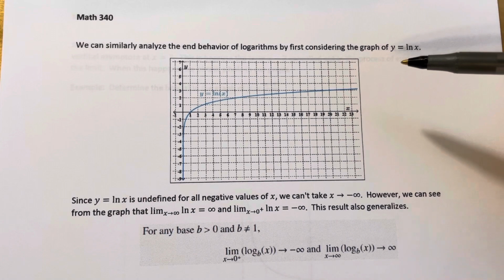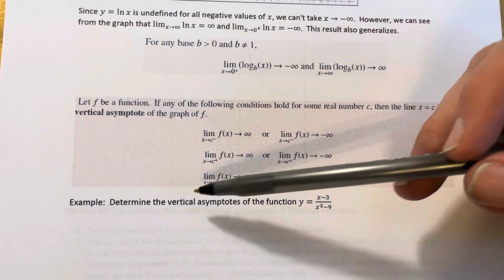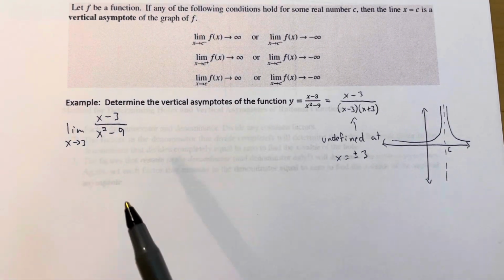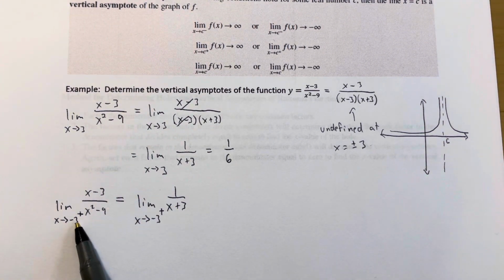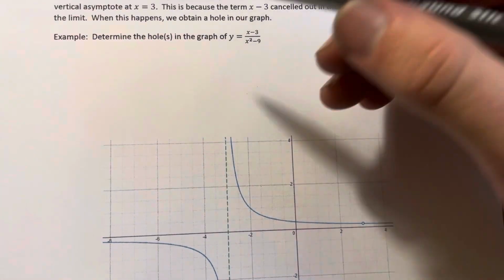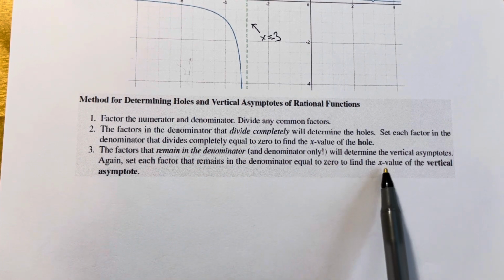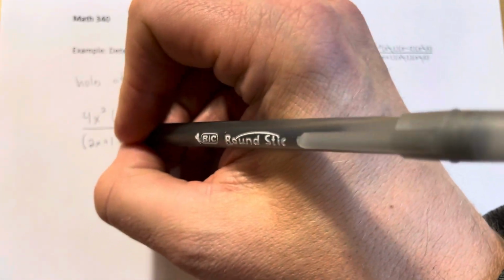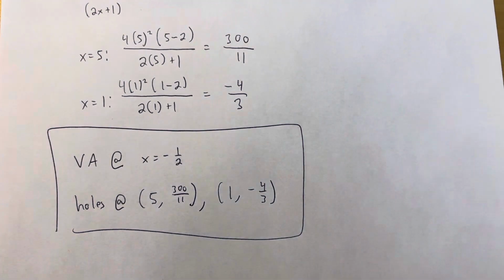1.3 - Limits at Infinity and Infinite (Part 3)